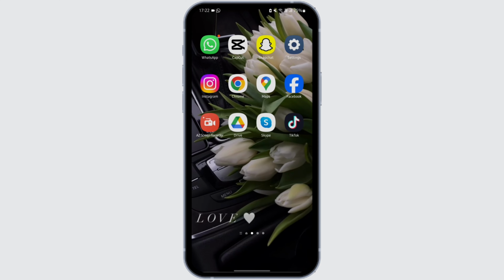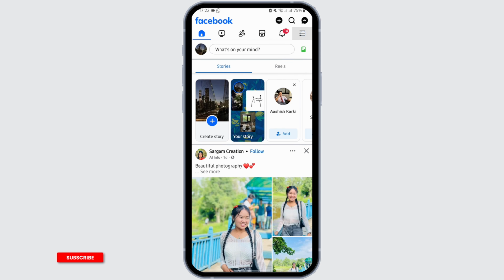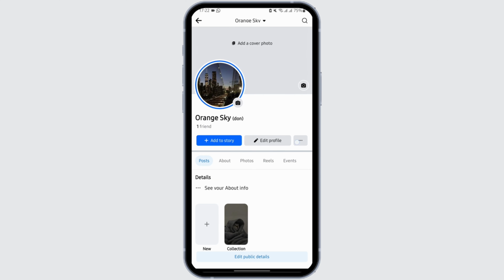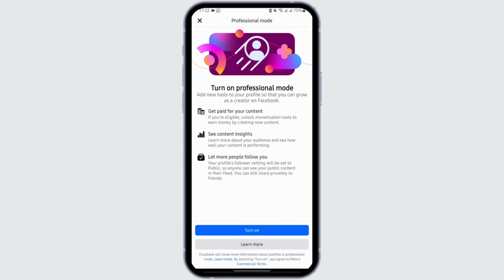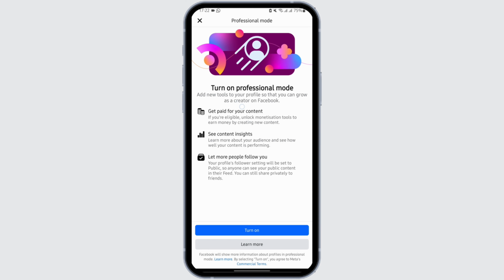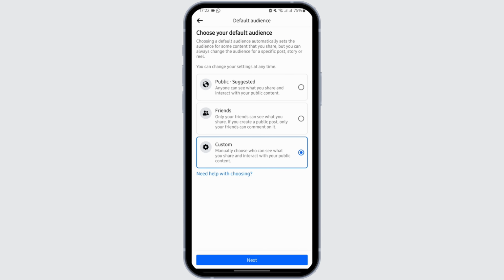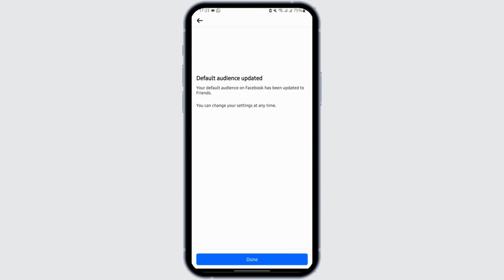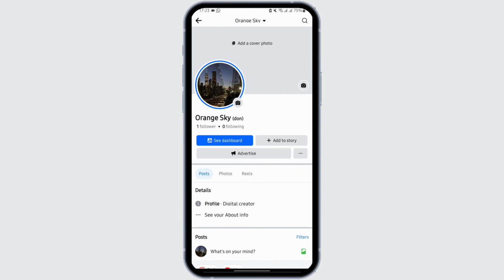How To Change Facebook Profile To Digital Creator 2024 | Turn On Professional Mode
Welcome to Official Help Desk! In this video, we’ll guide you through the process of changing your Facebook profile to a Digital Creator profile and turning on Professional Mode in 2024. Whether you're looking to enhance your profile's features or leverage tools for content creation, this tutorial will help you get set up.

 Topics Covered:

Understanding Facebook Professional Mode: Learn what Professional Mode is and how it benefits digital creators by offering advanced tools, analytics, and visibility features.

How to Change Facebook Profile to Digital Creator 2024: Step-by-step instructions on switching your profile to a Digital Creator account and activating Professional Mode, including navigating settings and updating your profile.

Tips for Maximizing Your Digital Creator Profile: Best practices for using your new profile features effectively, such as engaging with your audience, analyzing performance metrics, and optimizing your content.

Timestamps for Easy Navigation:
0:00 - Introduction
0:05 - Understanding Facebook Professional Mode
0:15 - How to Change Facebook Profile to Digital Creator 2024
 0:25 - Tips for Maximizing Your Digital Creator Profile

Have you switched your Facebook profile to Digital Creator mode? Share your experiences or ask for help in the comments section below!